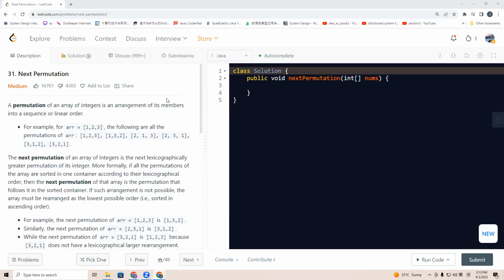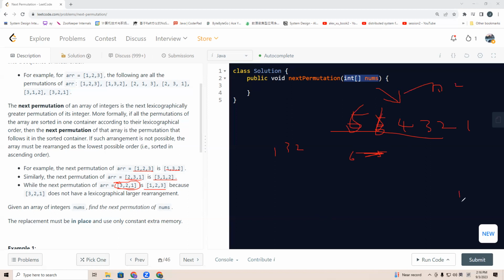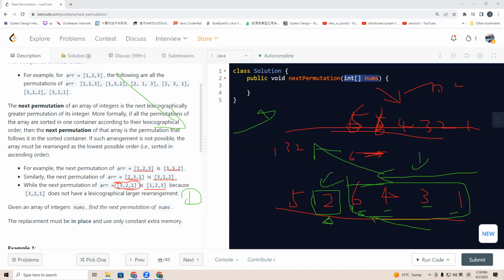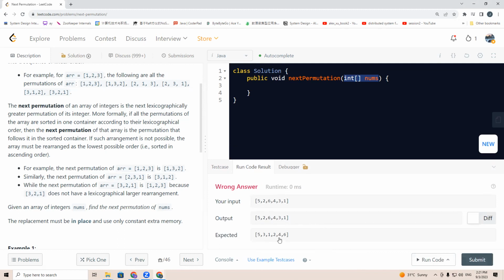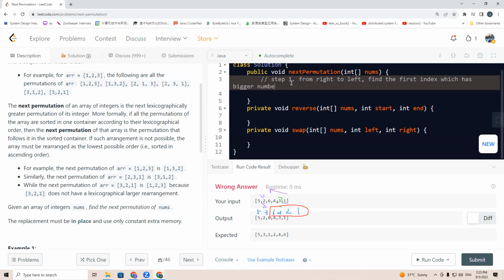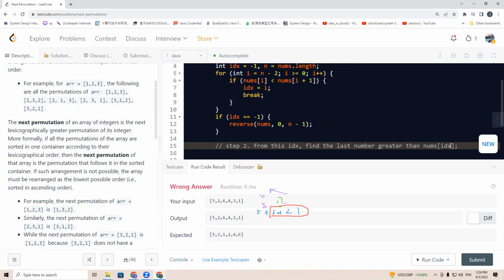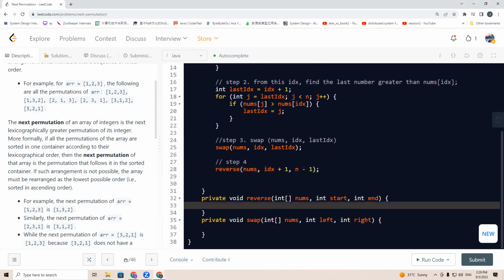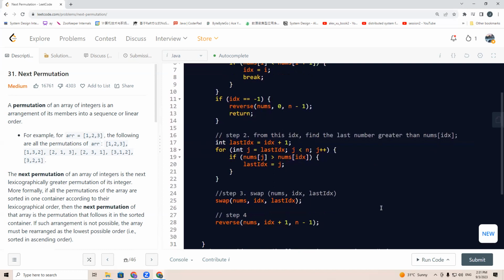31. Next Permutation